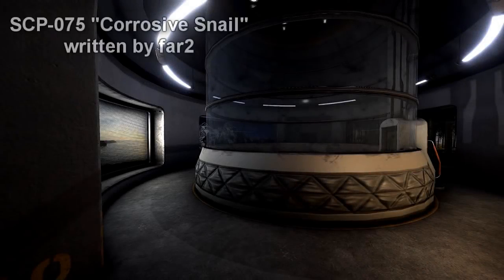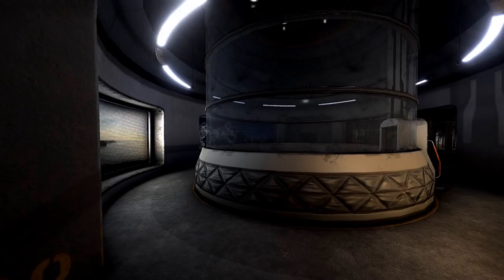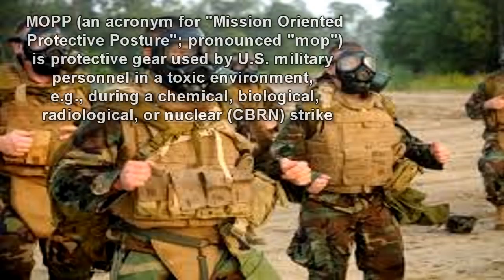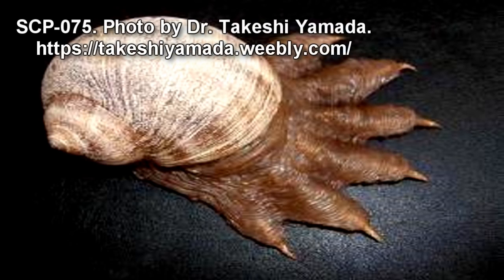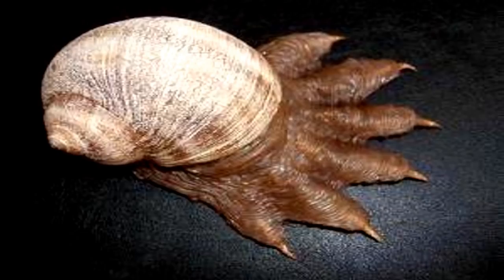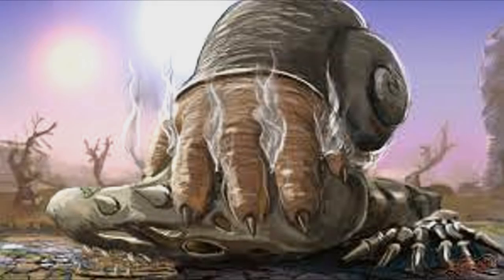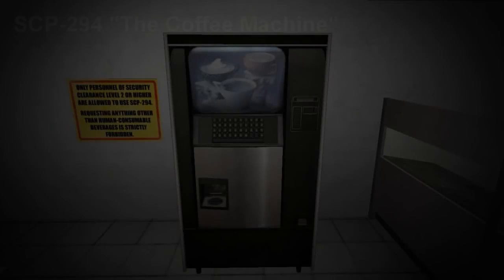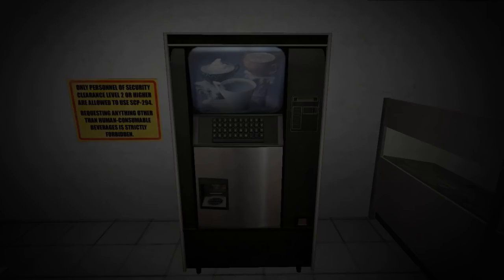SCP-075 Corrosive Snail - The Acid-Drooling Snail That Melts You Alive!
In this SCP Foundation reading we learn about SCP 075 "Corrosive Snail"is a predatory snail creature who dissolves prey with a powerful acid. Contained by the SCP Foundation! SCP Foundation reading narration by Eastside Steve of Eastside Show!

SCP 075 resembles a large snail 20 cm in length, 13 cm in width, and 15 cm in height, with a muscular foot resembling a six-fingered, clawed hand. SCP-075 is exceptionally heavy, with a mass of approximately 860 kg, a property that is not understood. Desiccation is the only known means of containing SCP-075, as it will enter a dormant state when nearly completely dry.

When not desiccated, SCP-075 moves at incredible speeds for its size and mass. It adopts the behavior of a predator, jumping at and drenching its prey in a highly caustic base solution secreted from pores on its foot. These secretions are more corrosive than any substance known to terrestrial science. Due to SCP-075's aggressive behavior when active, this compound cannot be harvested. No material completely resistant to its corrosive power has been found.

Written by far2